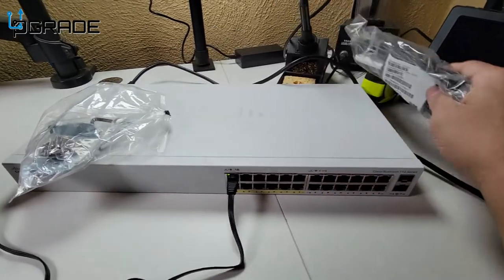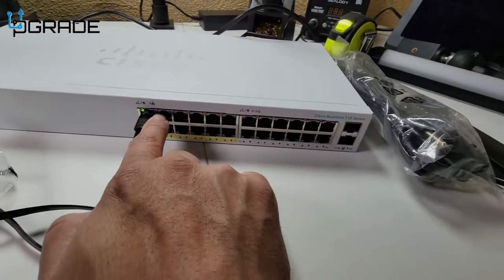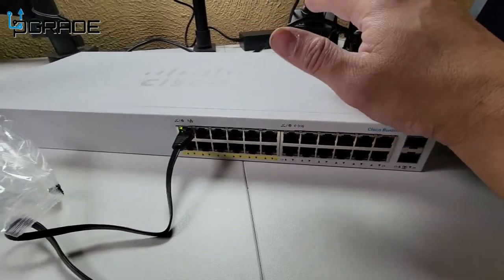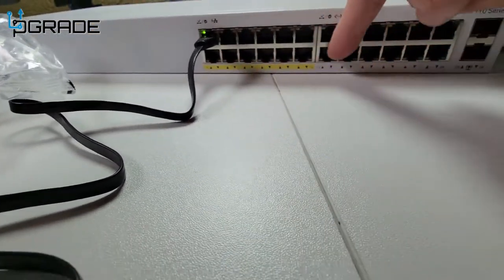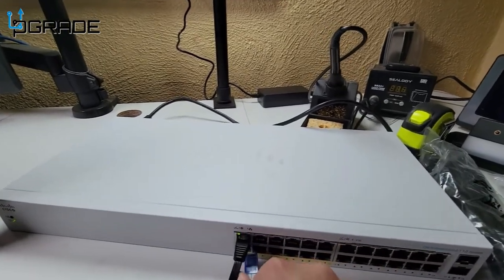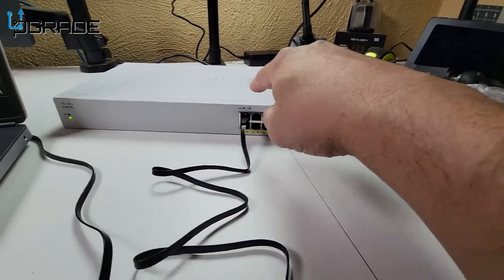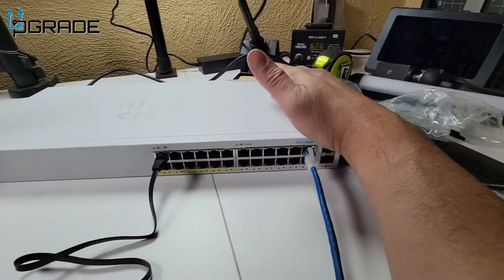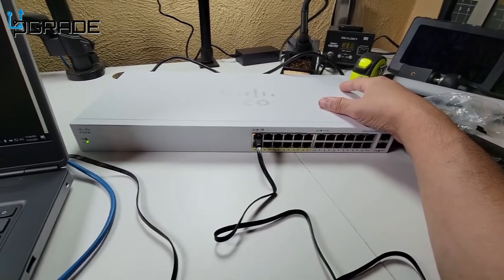Cisco Business Unmanaged Switch POE, 24 Port GE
Cisco Business CBS110-24T Unmanaged Switch, 24 Port GE, 2x1G SFP Shared, Limited Lifetime Protection (CBS110-24T-NA)